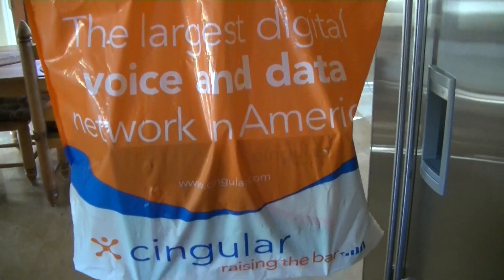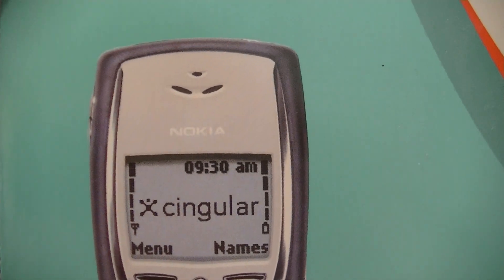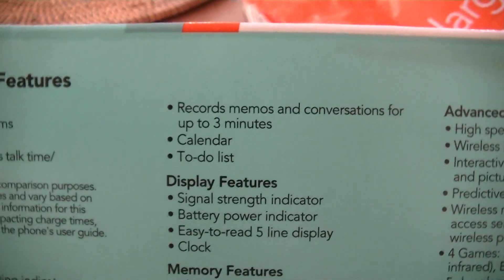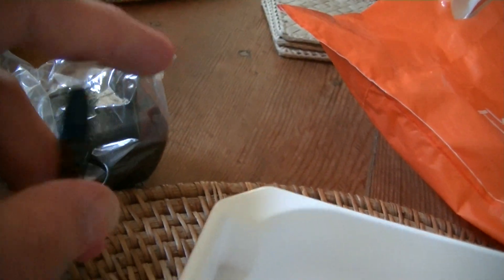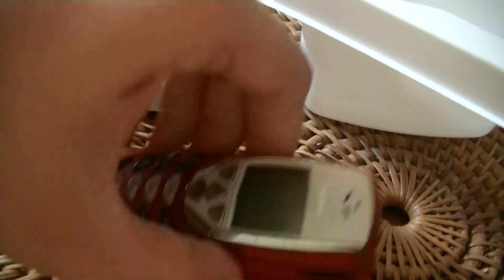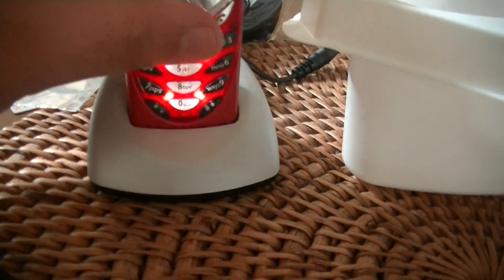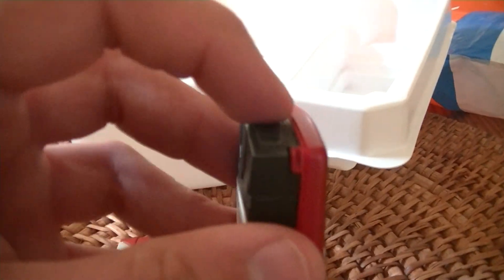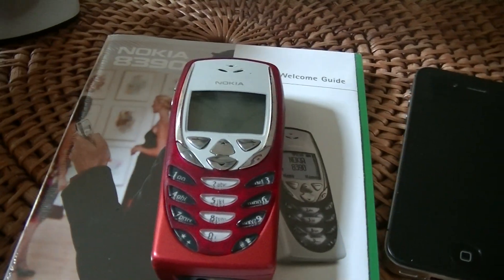Nokia 8390 Unboxing/Review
This was my first Cell Phone, The Nokia 8390, It was quick, simple, built like a tank, and just awesome! This phone deserves a unboxing and here it is for all to see